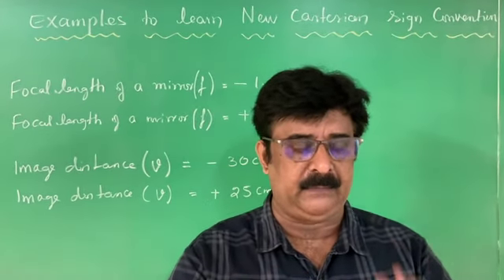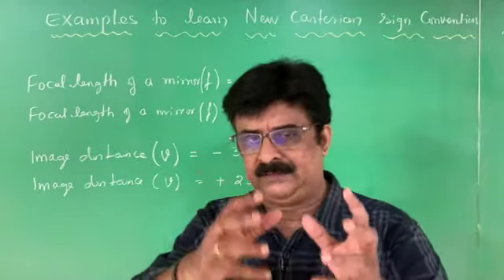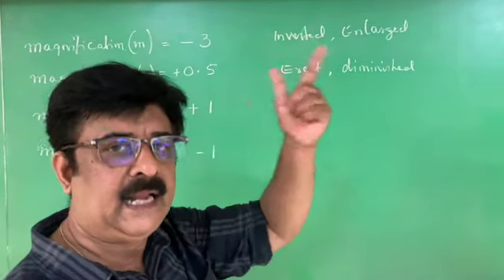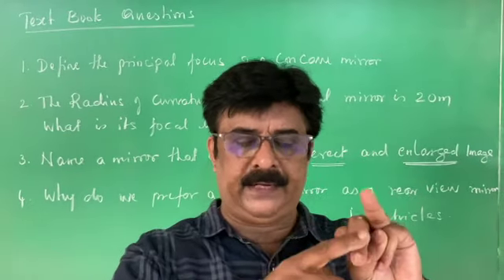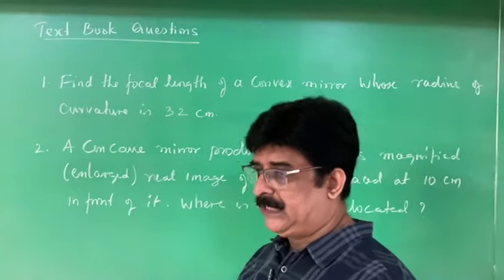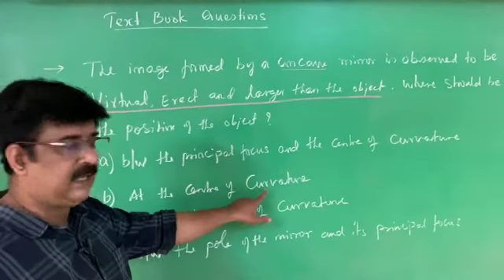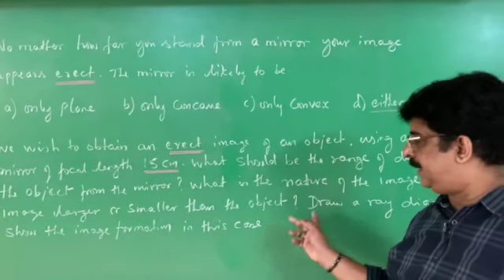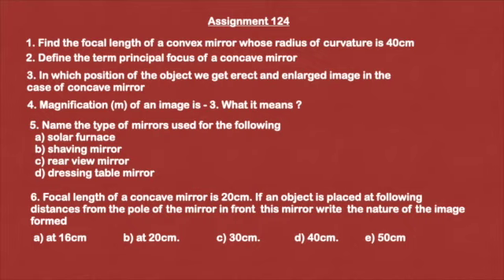BRIDGE COURSE: CLASS 124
BATCH 2020-21
PHYSICS
LIGHT: PROBLEMS ON REFECTION OF LIGHT
PERIOD 9